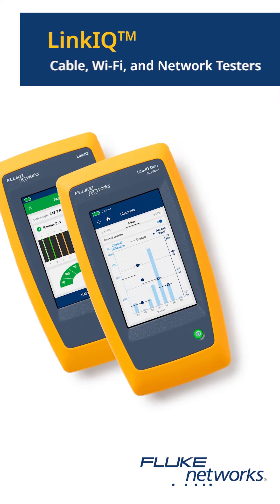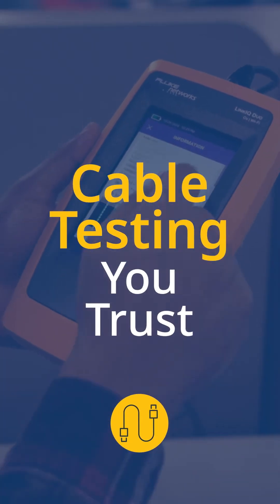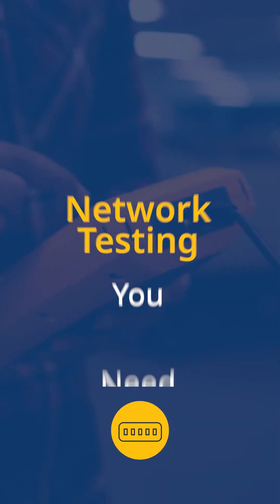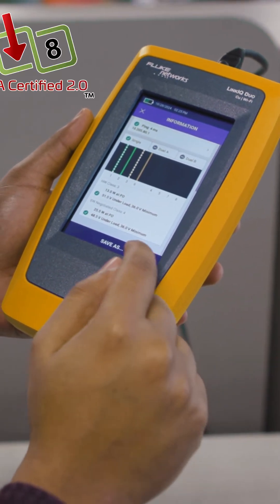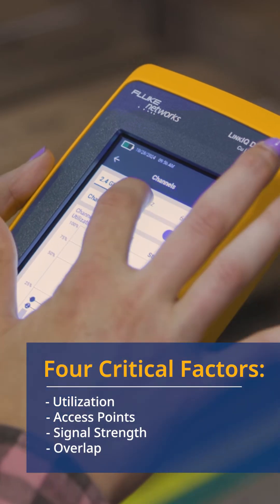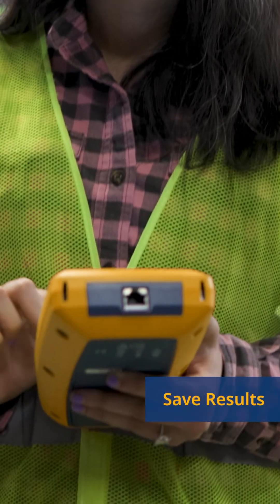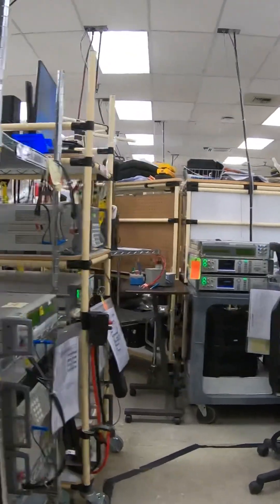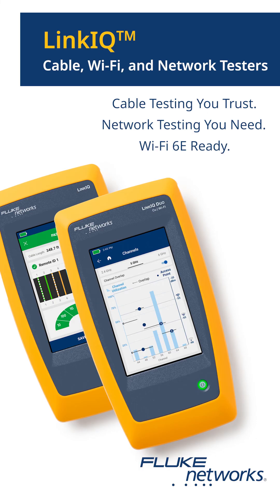Fluke Networks LinkIQ™ Duo Cable+Network+Wi-Fi Tester: Your all-in-one solution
The LinkIQ™ Cable+Wi-Fi+Network Tester is your all-in-one testing solution.
Cable Testing You Trust.
Network Testing You Need.
Wi-Fi 6E Ready.